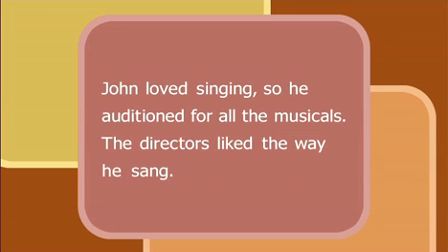Study English - Series 2, Episode 22: Phonics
In this episode we will look at using context to guess the meaning of unfamiliar words.

For more information to help you prepare for the IELTS test, download transcripts, study notes and activities for each episode